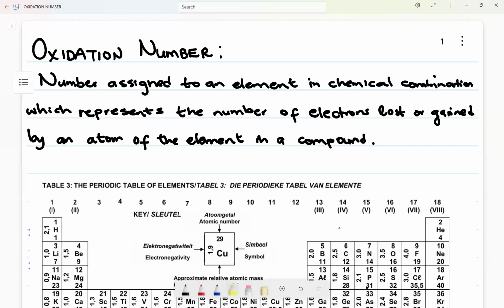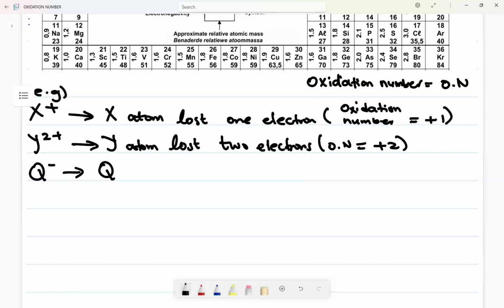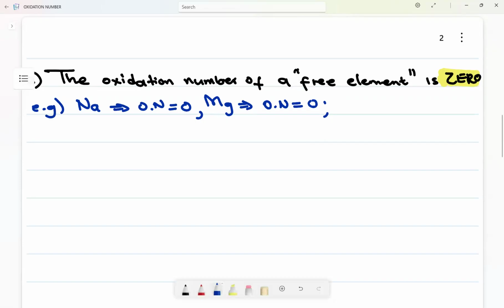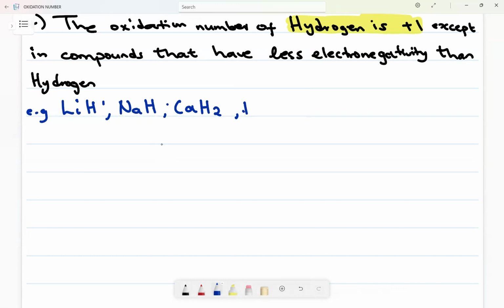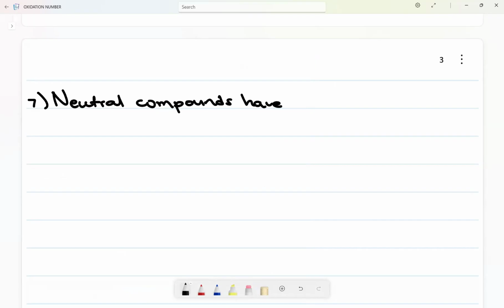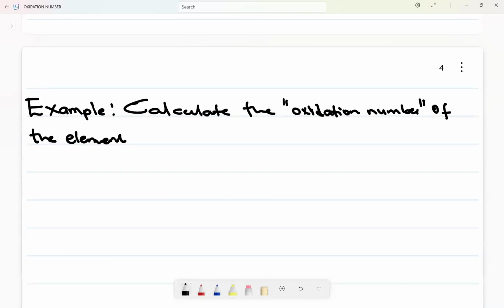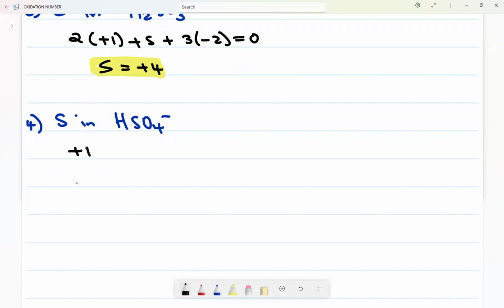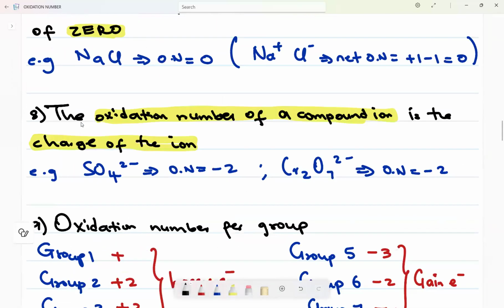GRADE 11|CHEMISTRY|REDOX REACTION|OXIDATION NUMBERS